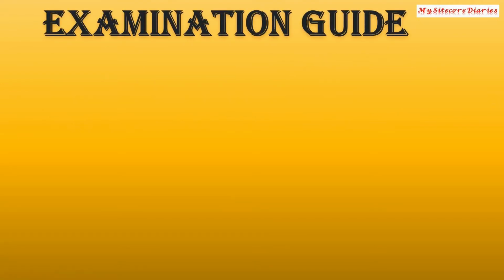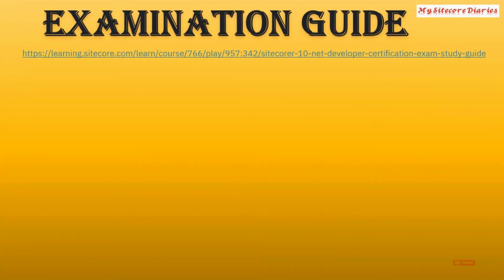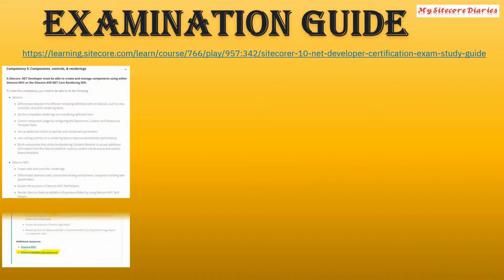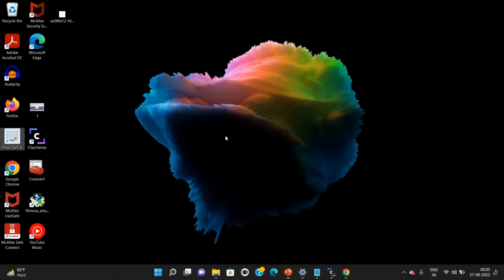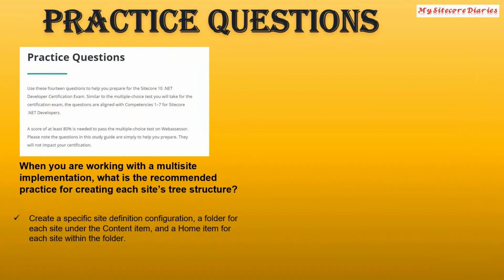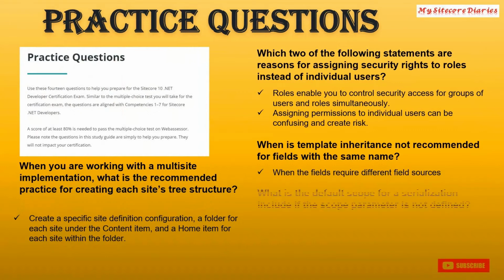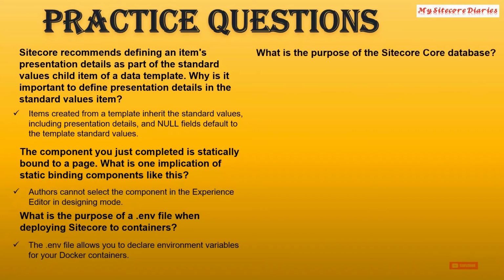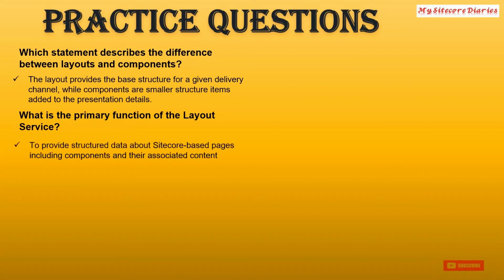1- Sitecore 10 Developer certification: Sitecore 10 certification study guide & practice questions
Information about Sitecore 10 certification study guide and few Sitecore 10 certification exam practice questions. You can refer this video for Sitecore 10 Certification Preparation.

Best You tube material on Sitecore 10 Examination -

Thanks Navan

Thanks Gopikrishna